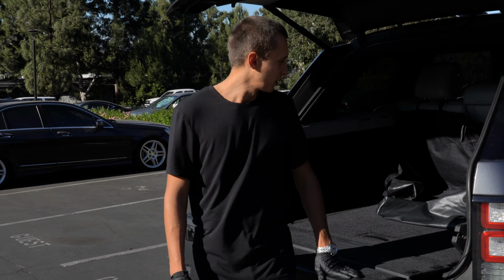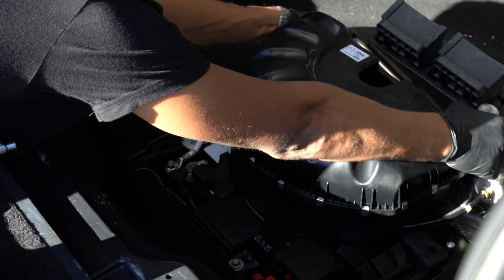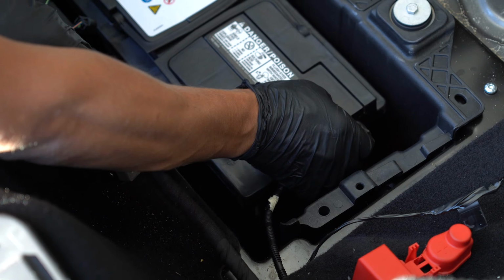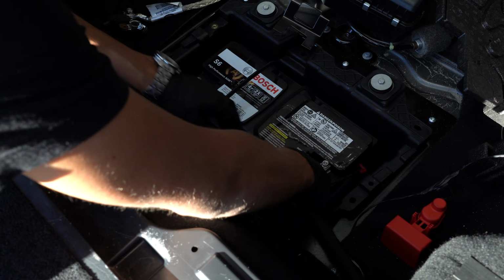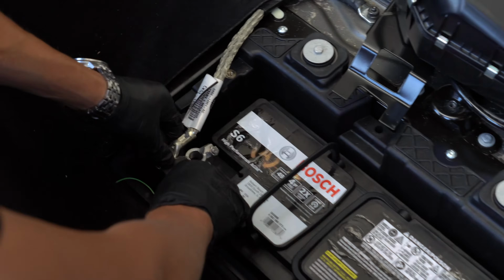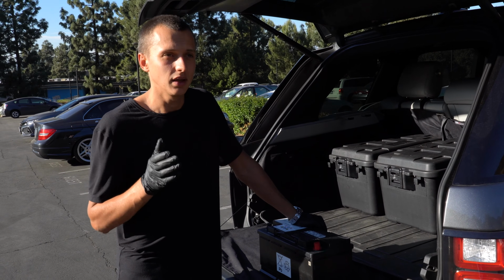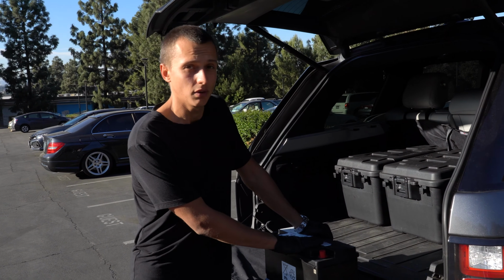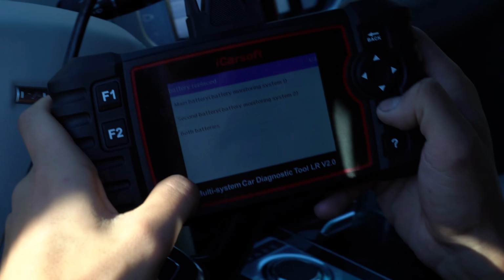How to Replace the Battery on Range Rover 2013-2020 L405 and Range Rover Sport L494 Fixty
Hi! This is a step by step guide on how to change the battery on a 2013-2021 Range Rover L405.

Looking for a European car specialist in Southern California? I can help!

ACDelco Gold 49AGM

Diagnostic tool - icarsoft LR2

🚗 If you are a Car Owner: Request quotes, pick a mechanic who specializes in your make and model, and get service wherever you are—no towing, no waiting rooms!

👨‍🔧 If you are a Mechanic: Reach more local customers, fill your schedule, and earn more. Sign up with Fixty and start getting jobs today.💰

Welcome to Fixty – the premier online platform to easily and quickly find the best-certified mechanics for all your automotive needs. Fixty is your go-to solution for fast, reliable, affordable car repair and maintenance services. No matter what your vehicle needs, Fixty instantly connects you with trusted, expert mechanics near you.

* Fixty Specializes in Top Automotive Services:
* Oil change and fluid services
* Brake replacement and brake system repairs
* Engine diagnostics and engine repairs
* Transmission service and transmission repair
* Suspension and steering system repairs
* Tire replacement, alignment, and balancing
* Air conditioning and heating services
* Electrical system diagnostics and repair
* Battery replacement and charging systems
* Exhaust and muffler repairs
* Routine car maintenance and inspections
* Roadside assistance and emergency repairs

When searching for “best mechanic near me,” “emergency auto repair,” “trusted car mechanic,” “affordable automotive services,” or any car maintenance needs, Fixty stands out as the top choice for quality, convenience, and transparency.

Why Choose Fixty?
* Instant online booking for immediate mechanic service
* Trusted, certified mechanics with extensive experience
* Transparent, upfront pricing—no hidden costs
* Exceptional customer service ensuring your complete satisfaction

Fixty makes automotive repairs simple. Your vehicle deserves the very best—Fixty delivers it.